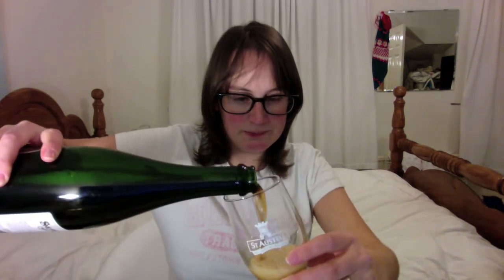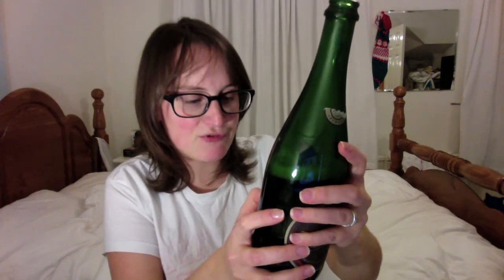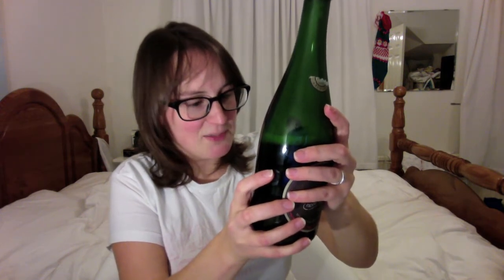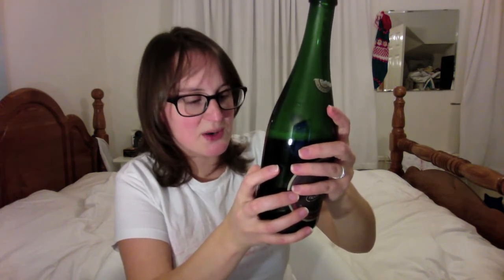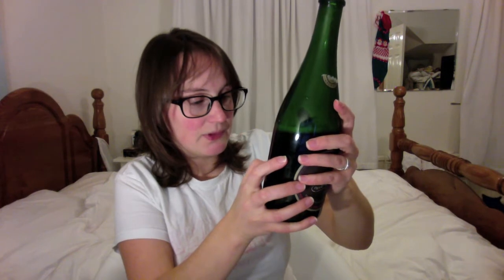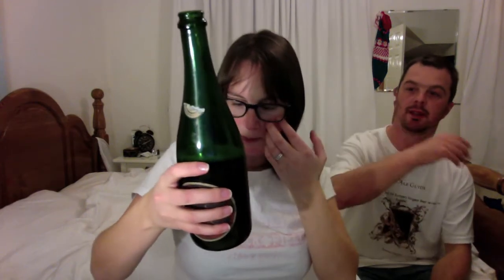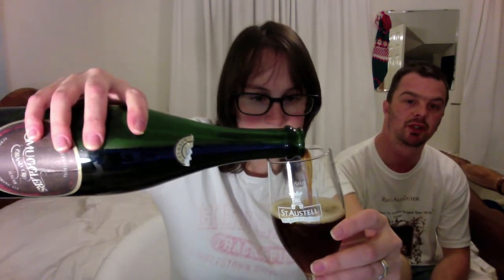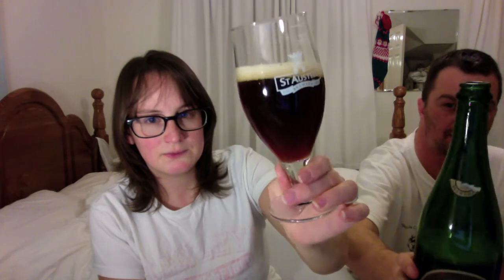St Austell Smugglers Grand Cru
Hooray. Finally managed to upload a review! Sorry for the time taken to get this uploaded. So, here I have a St Austell Smugglers Grand Cru. 9 months Oak aged, this is a Strong Ale at 11.5%. With strong whiskey note, not my favourite beer. But watch so I can tell you why you might like it.